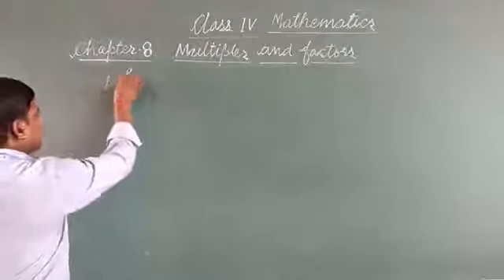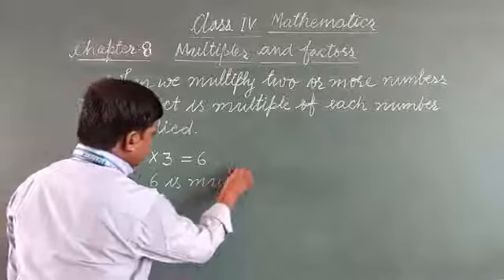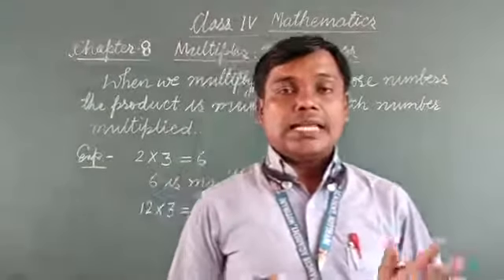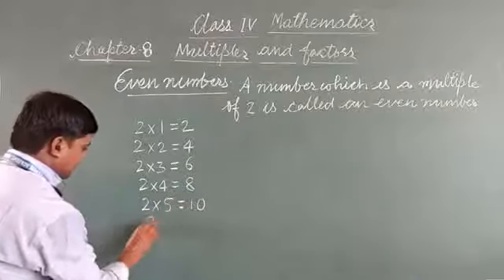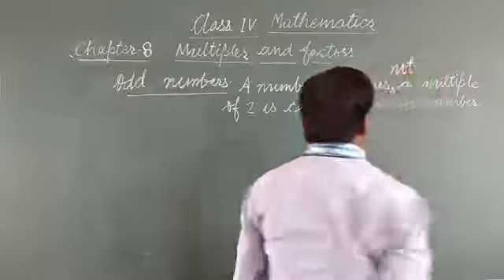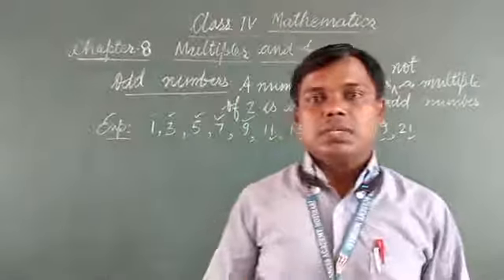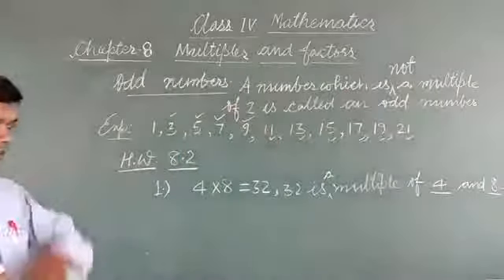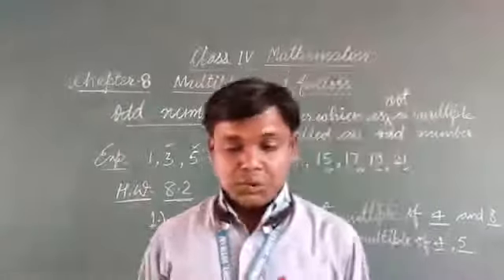Class 4,Mathematics, Chapter 8 Multiples and factors, Part2